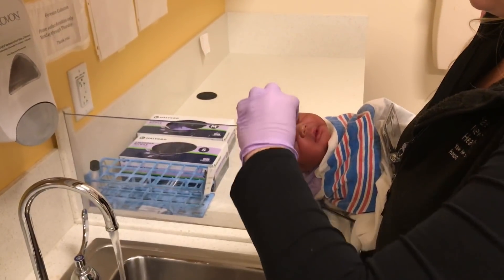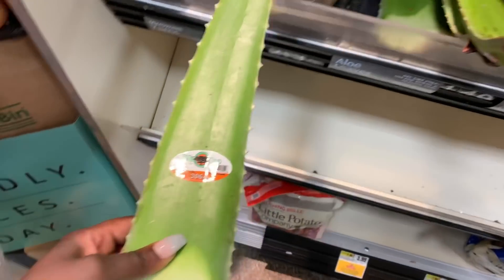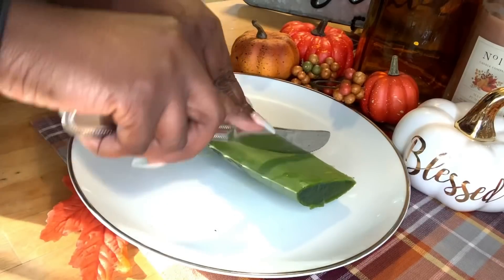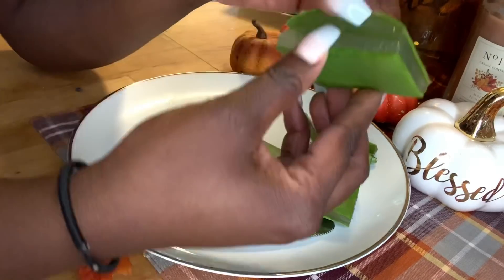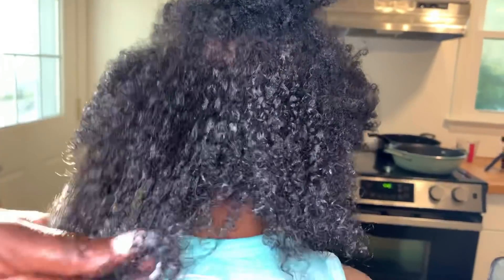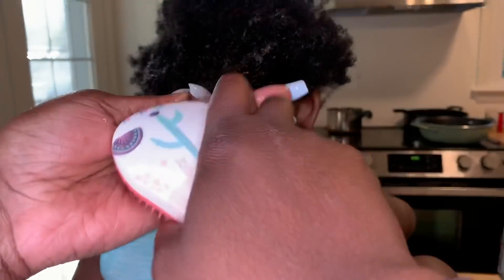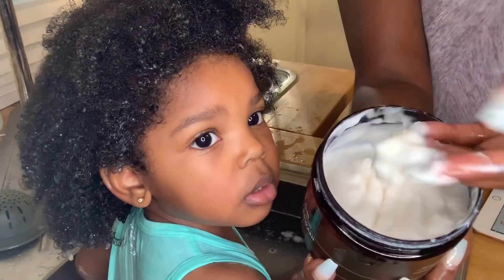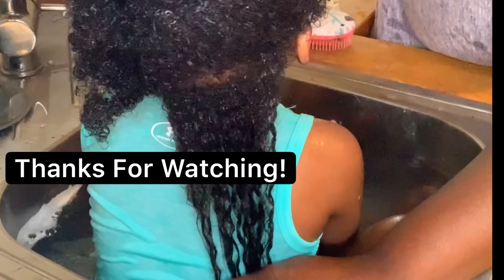HOW I GREW MY CHILD’S HAIR FAST WITH ALOE VERA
Here is a detailed video on how to use ALOE VERA oti grow your child’s hair FAST. This is VERY affordable/budget friendly and gentle. Aloe vera works for all hair types and is great for mostly all kid’s ages. THIS IS A GREAT ROUTINE for those who want to use a method to help their child’s hair grow and moisturize it fast!  Enjoy